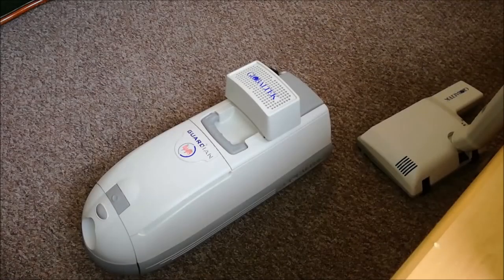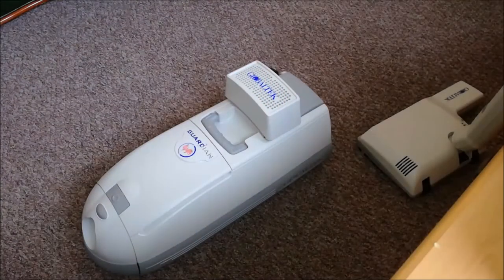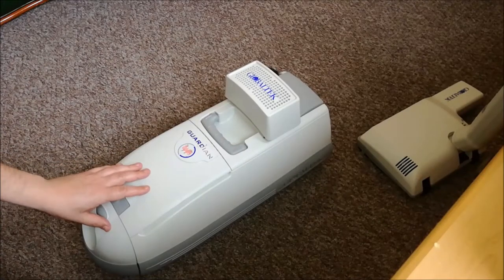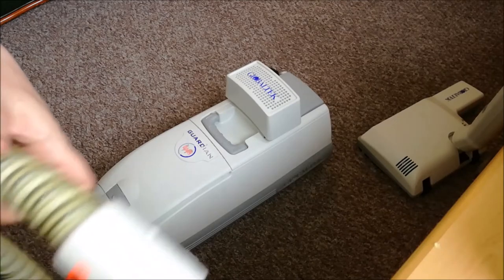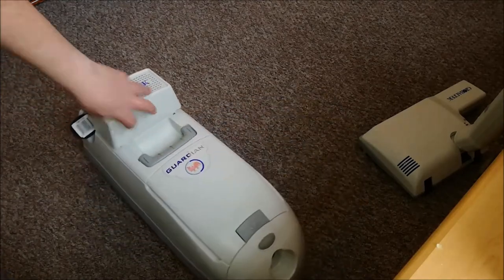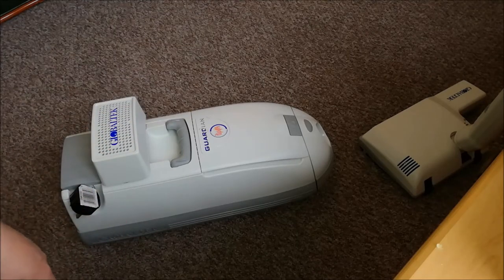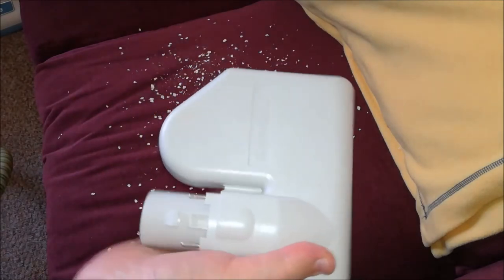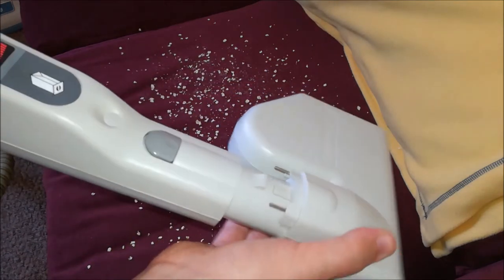2004 Aerus / Electrolux / Globaltek Guardian C135B Remote Control Cylinder Vacuum Cleaner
Here's a strange one for you! Full audio description given in video.